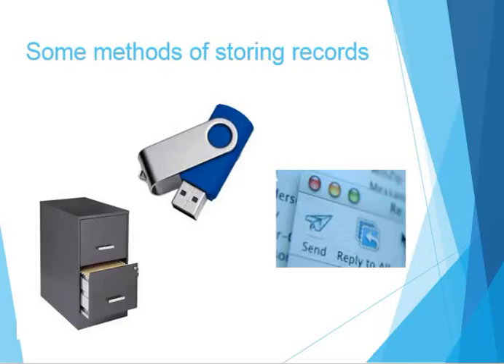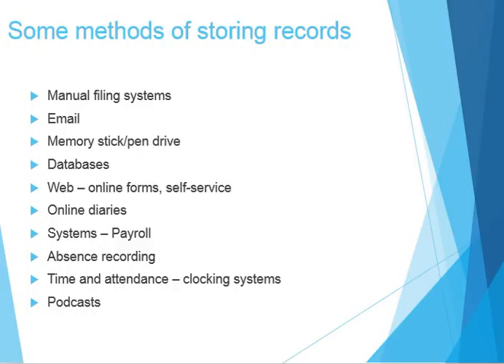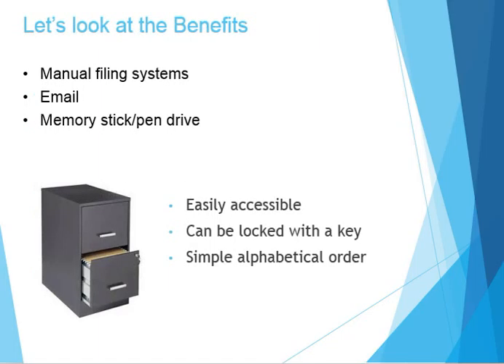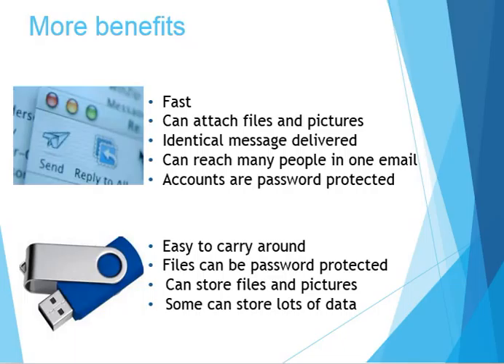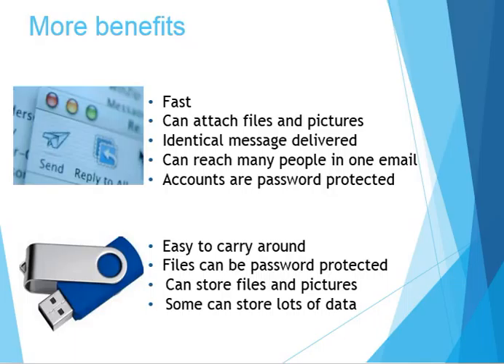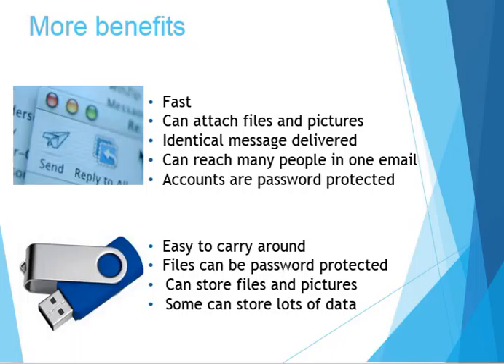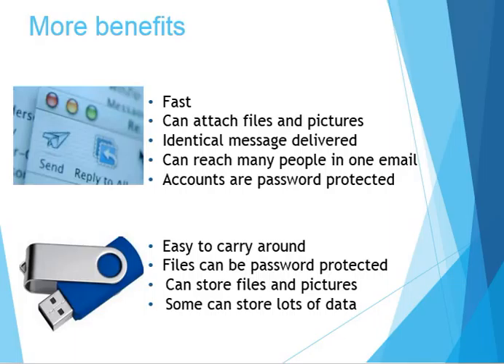3RAI storage methods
Storage methods and their benefits - for 3RAI CIPD assignment